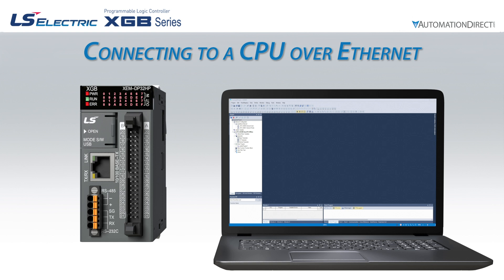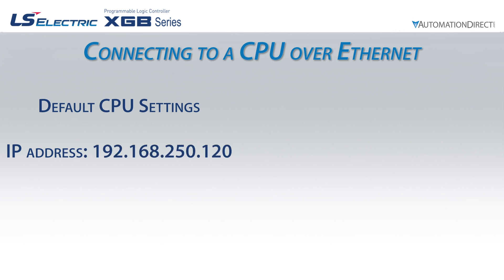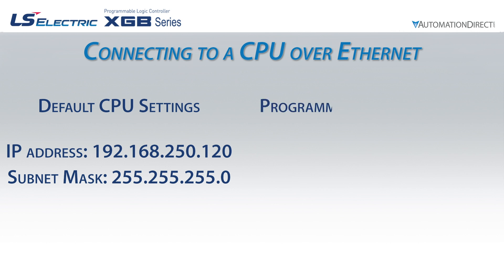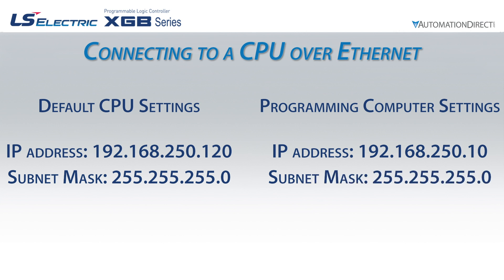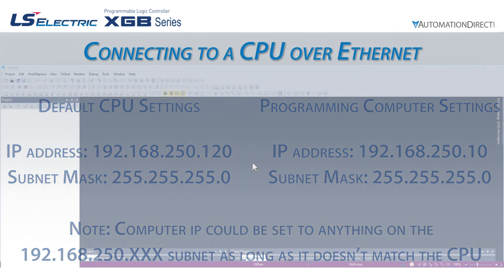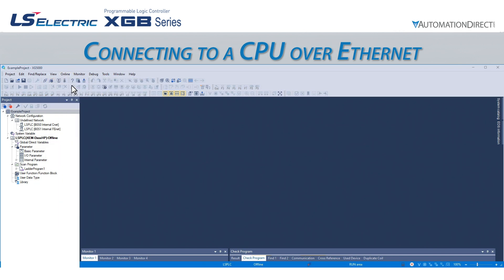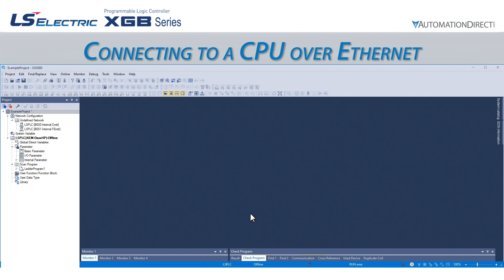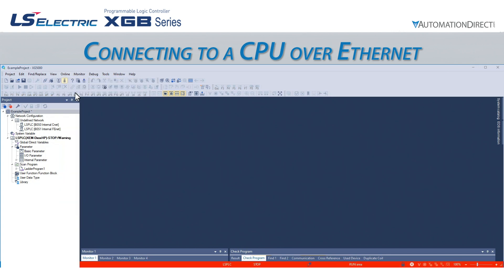Connecting to the CPU over Ethernet - LS Electric XGB PLC from AutomationDirect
LS XGB Help File Video: LP101-3

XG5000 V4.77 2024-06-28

Related AutomationDirect.com Part Numbers: N/A